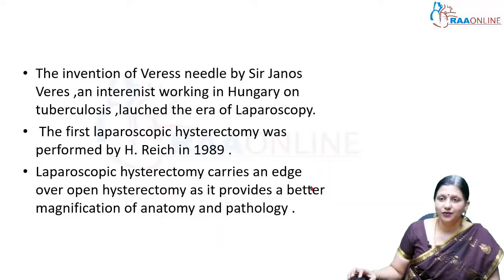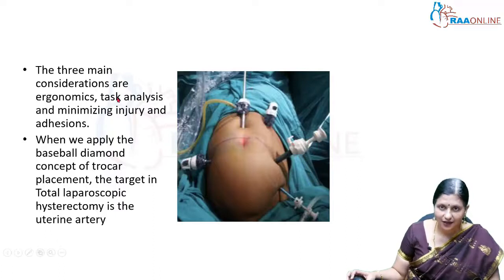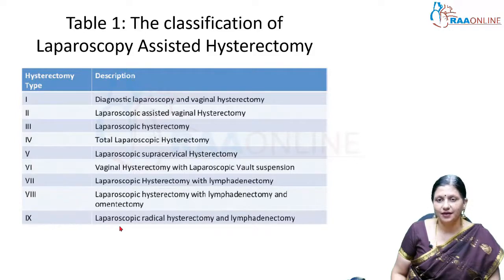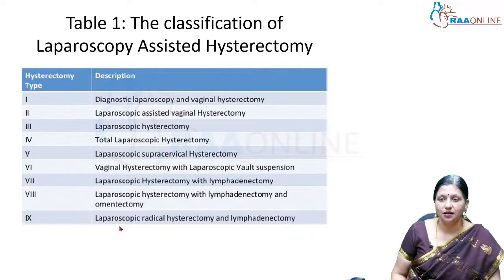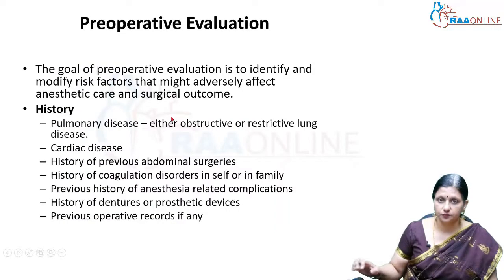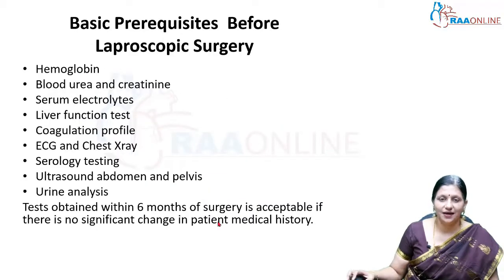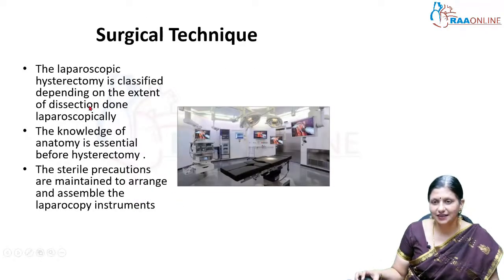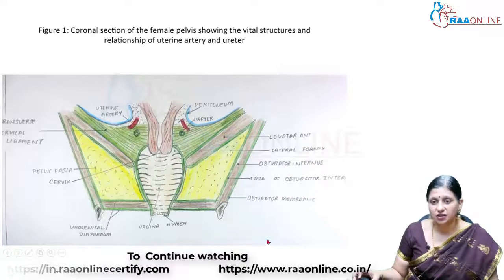Total Laparoscopic Hysterectomy - MD/DNB Obstetrics & Gynaecology